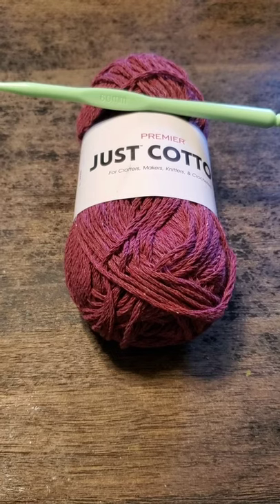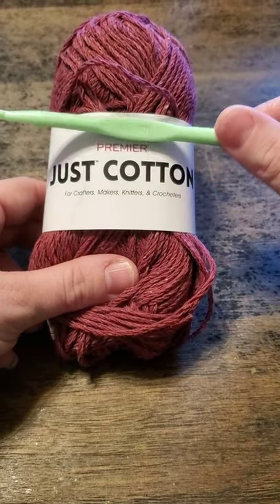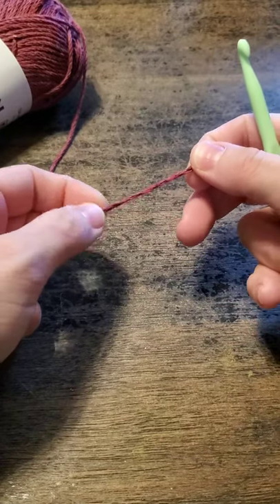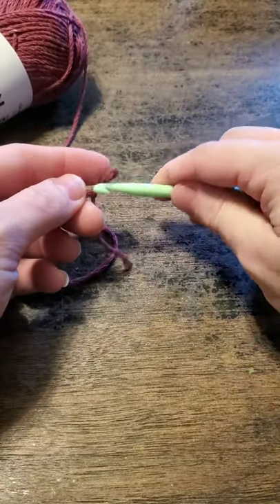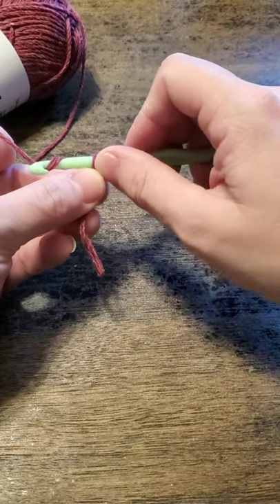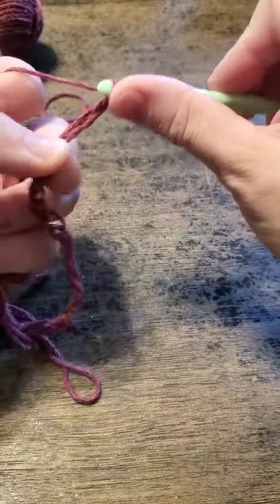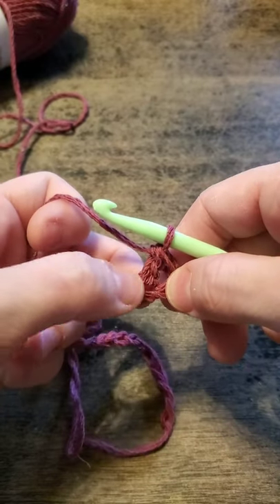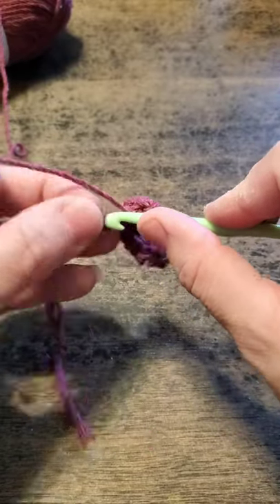how to crochet - simple dishcloth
Here's how to crochet a simple dishcloth with items found at the Dollar Tree!